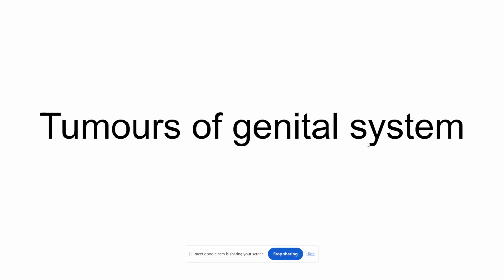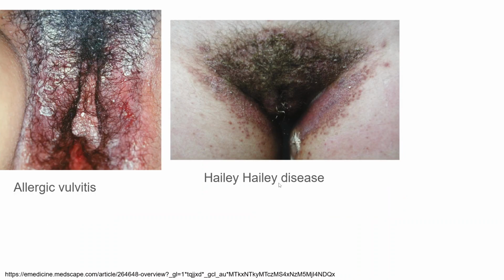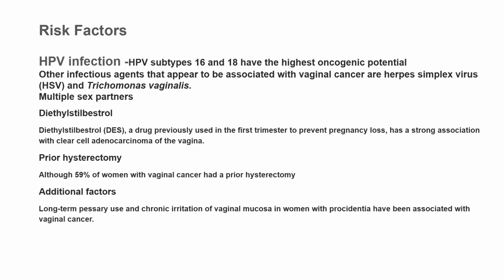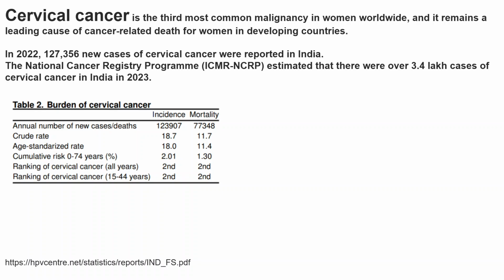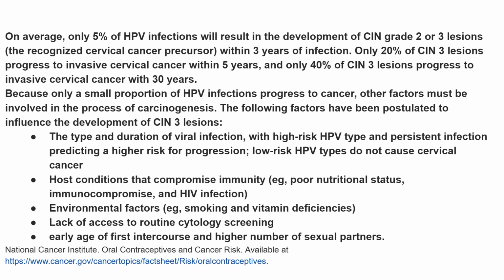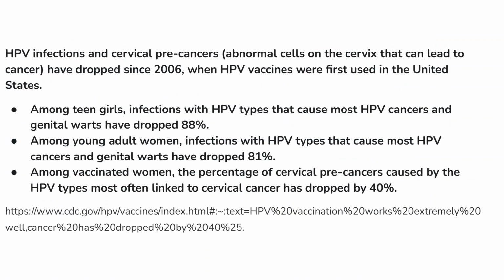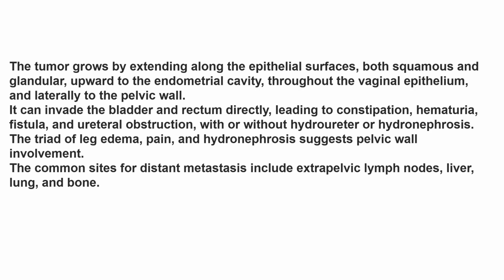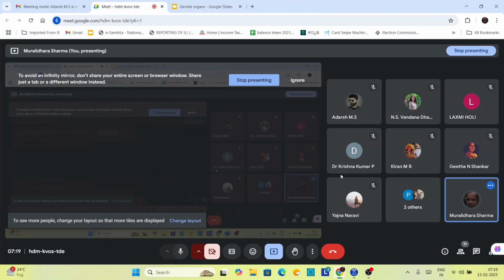Gynaecological cancer part 115 02 25